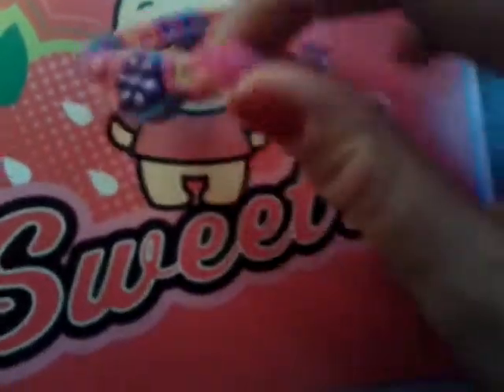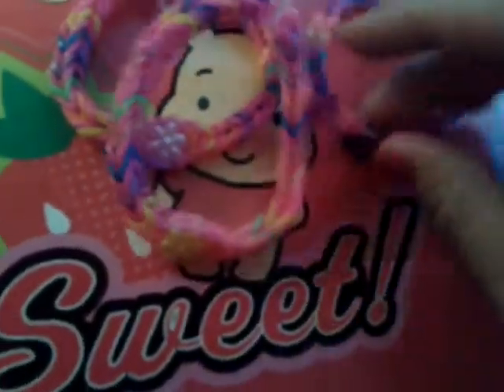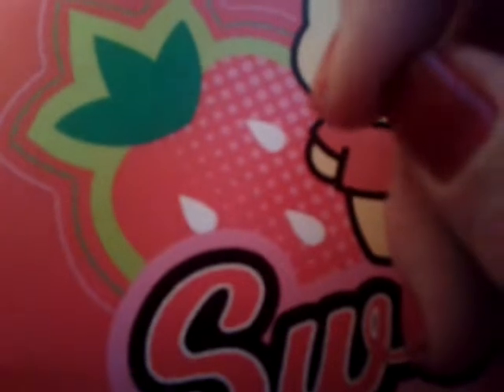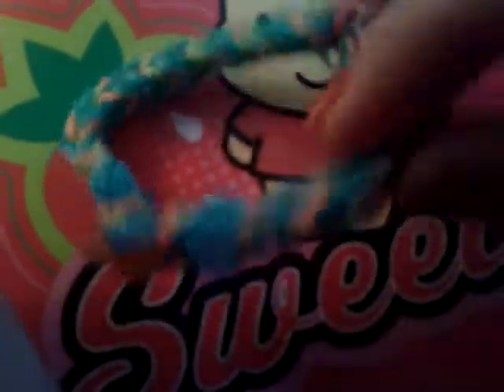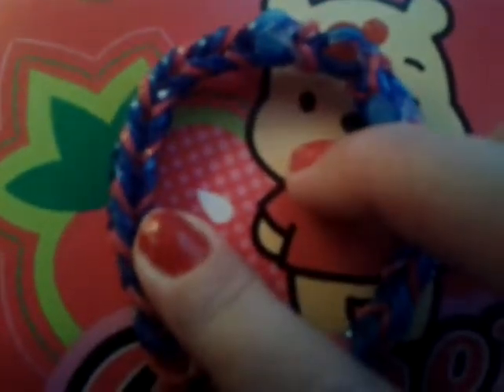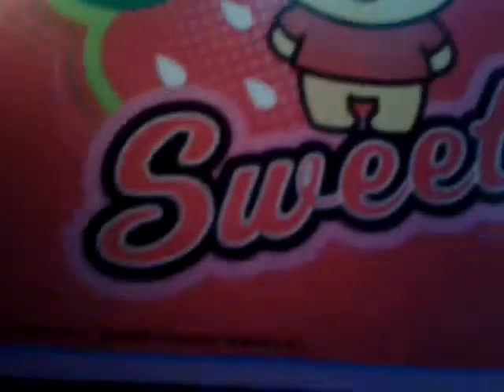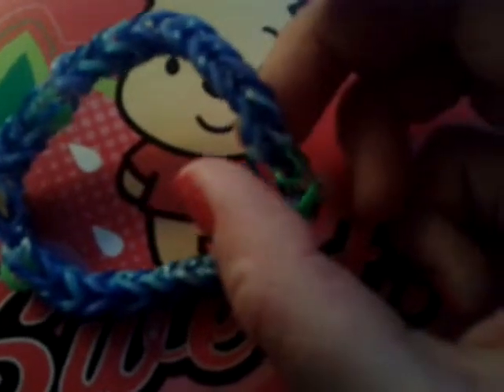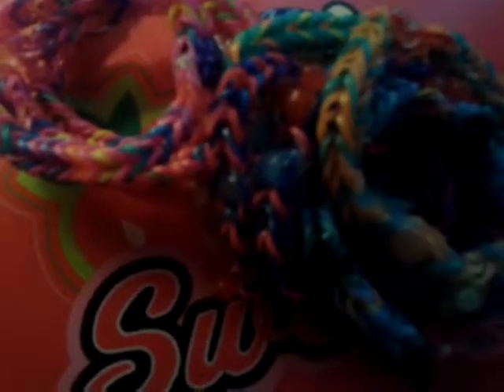✿･ﾟ･ ❥Loom Band Bracelet Making Update❥･ﾟ ✿ (Fishtail Design 🐠 .•♡) ✿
❥･ﾟ ✿ 🐠 ･ﾟ･ ❥ ʕ´•ᴥ•`ʔσ” ❥･ﾟ ✿ 🐠 ･ﾟ･ ❥

ʕ´•ᴥ•`ʔσ” Hello Everyone! ❥･ﾟ

❥･ﾟ ✿ 🐠 ･ﾟ･

So in this Video I show you the new Loom Band Bracelets that I have been making for the Shoeboxes I do for Missionary Group in my Church ❥･ﾟ  ʕ♡˙ᴥ˙♡ʔ ✿

❥･ﾟ ✿ 🐠 ･ﾟ･

But the difference is I am making my Loom Band Bracelets by using the Fishtail Design...
hence the fishes in the Title and Description ( 🐠 ) ❥･ﾟ ʕ￫ᴥ￩　ʔ ✿

❥･ﾟ ✿ 🐠 ･ﾟ･

ʕ´•ᴥ•`ʔσ” So I hope you have enjoyed this Video and I shall see you in my next Video! ❥･ﾟ

❥･ﾟ ✿ 🐠 ･ﾟ･

Quick Question...What one of my Bracelets caught your eye? ʕ´•ᴥ•`ʔ ❥･ﾟ

❥･ﾟ ✿ 🐠 ･ﾟ･

ʕ´•ᴥ•`ʔσ” Take care everyone!
❥･ﾟ
Love,
Alison ✿